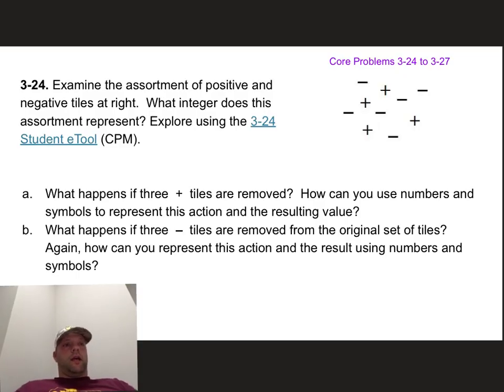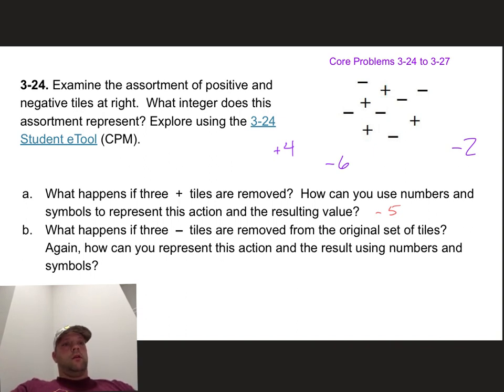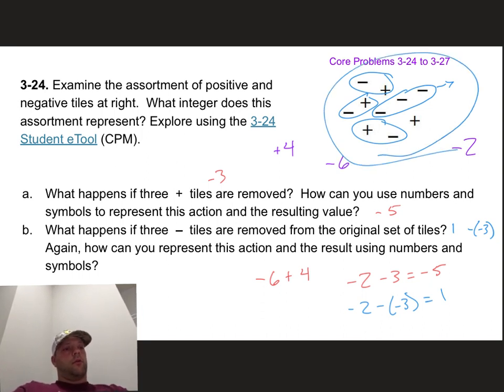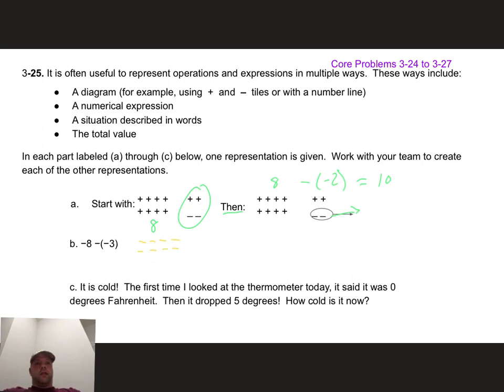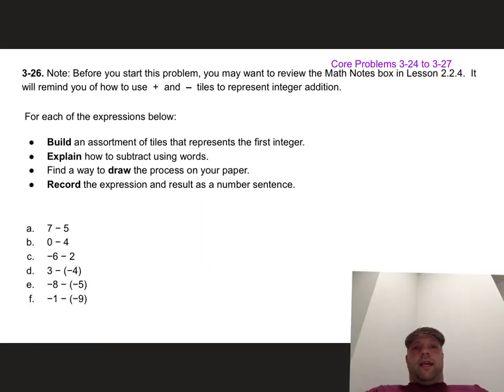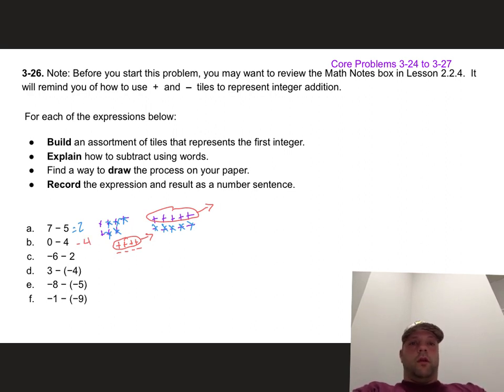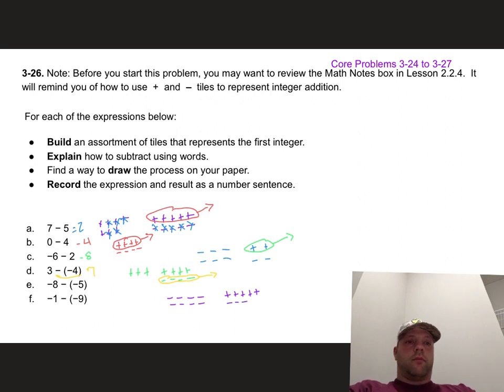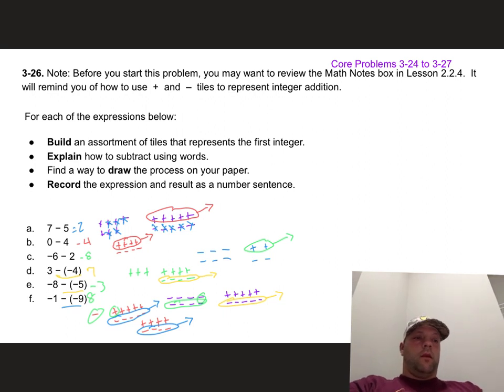Subtraction of Integers Introduction